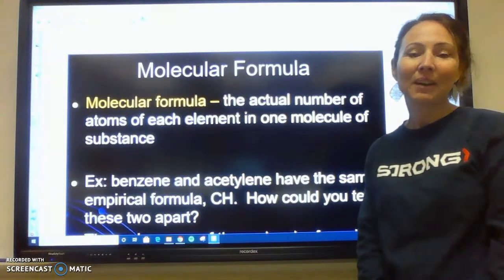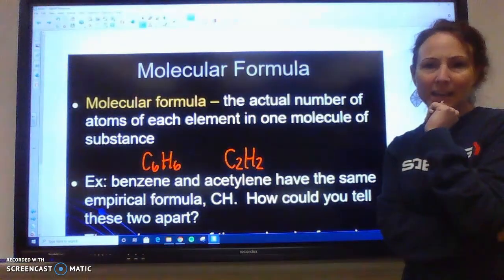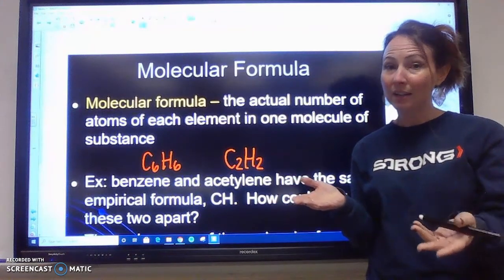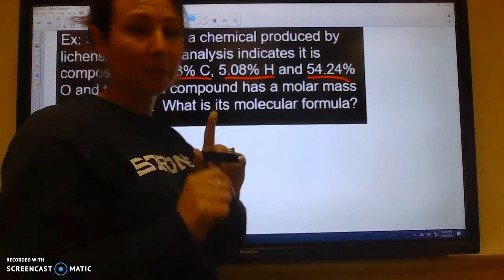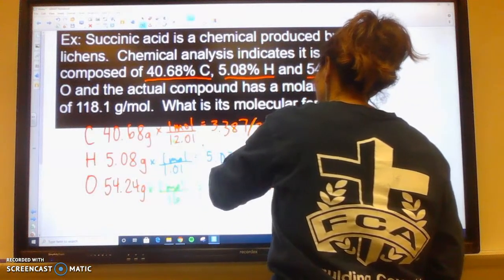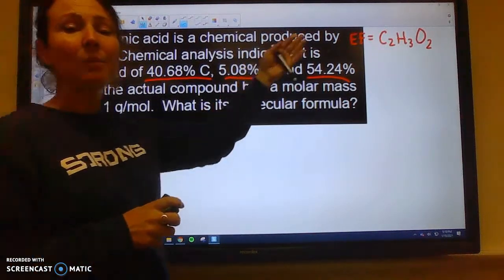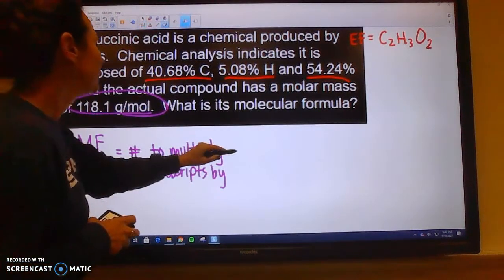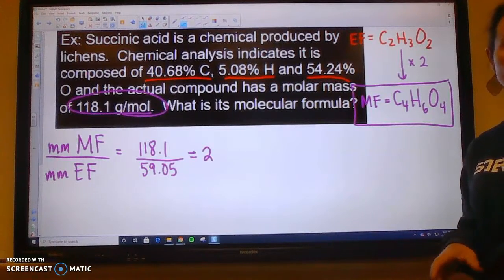Empirical to Molecular Formula 1.4